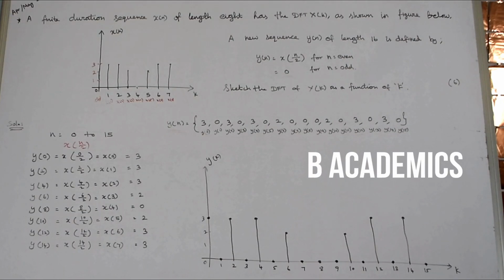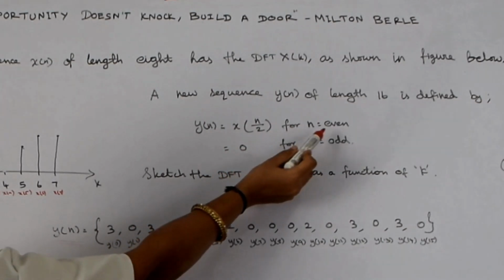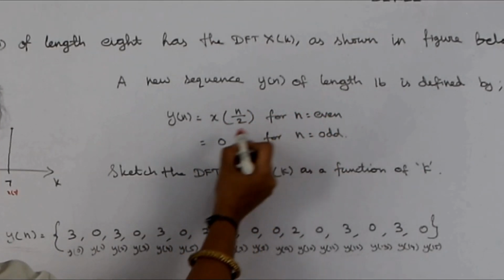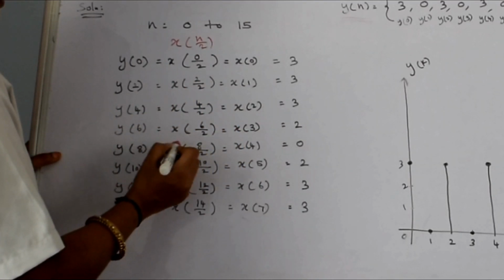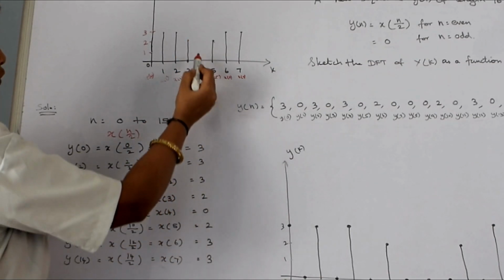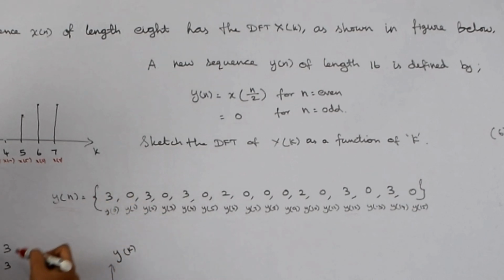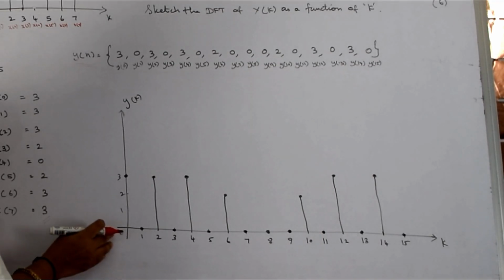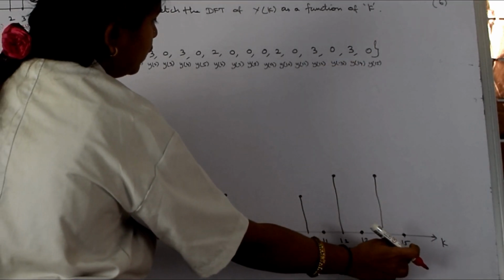DSP Anna Univ AprMay 2023 problem solved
In this video you can get the answers for previous year Anna University Question Paper.